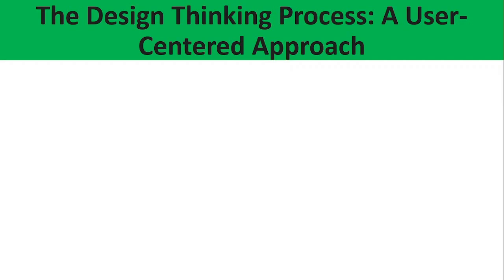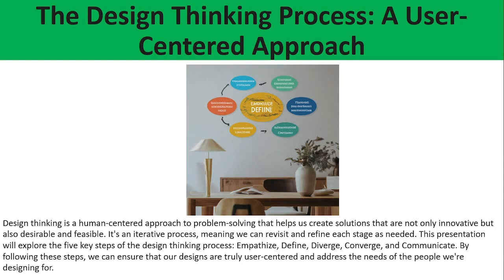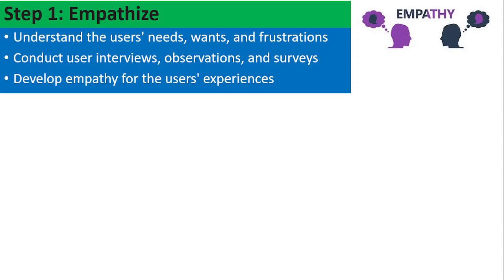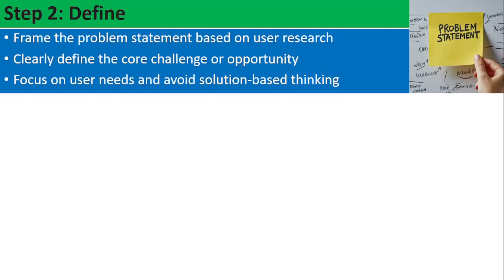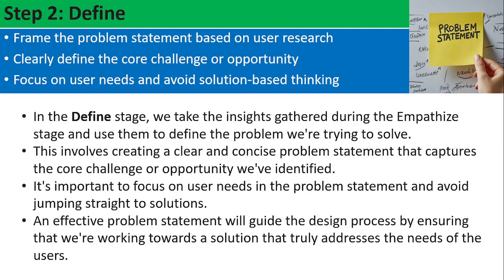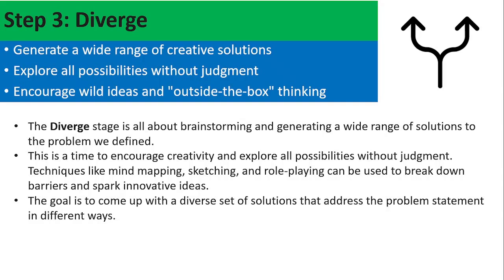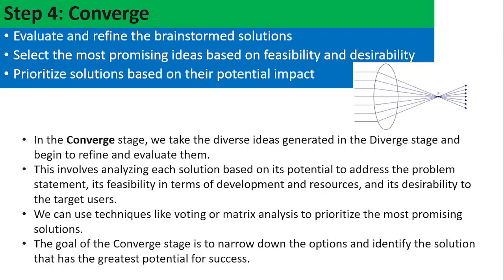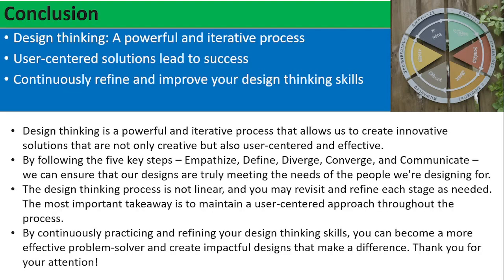Human at the Heart Mastering the User Centered Design Thinking Process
Struggling to create solutions that people actually love?  This video dives deep into the user-centered approach of Design Thinking, a proven method for developing products and services that truly resonate with your target audience.

Here's what you'll learn:

The core principles of Design Thinking with a focus on user empathy.
The essential steps of the user-centered Design Thinking process.
Practical strategies for gathering user insights, understanding their needs, and designing solutions that address them directly.
By the end of this video, you'll be able to:

Develop a deep understanding of your target users.
Approach problem-solving with a human-centered perspective.
Craft innovative solutions that are both user-friendly and impactful.
This video is perfect for:

Entrepreneurs building new products
Designers creating user experiences
Marketers seeking to understand customer needs
Anyone who wants to develop solutions that truly make a difference
Stop designing in a vacuum! Master the user-centered Design Thinking process and start creating solutions that people will love.

Watch now and put the user at the heart of your design journey!